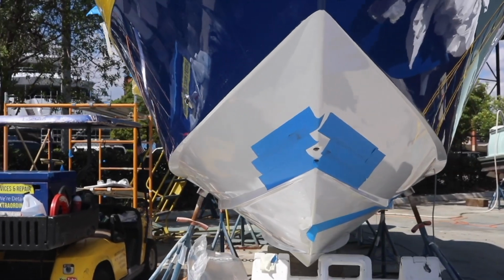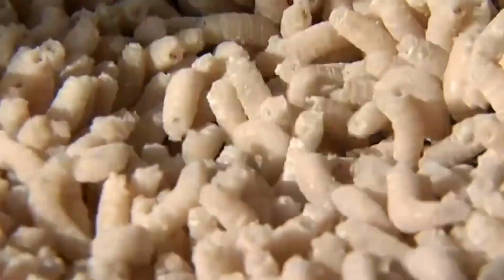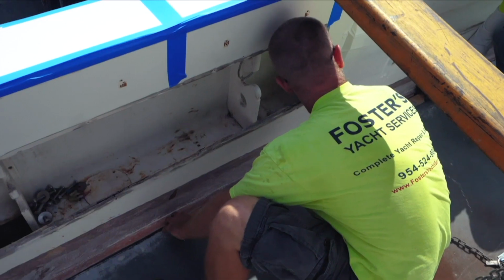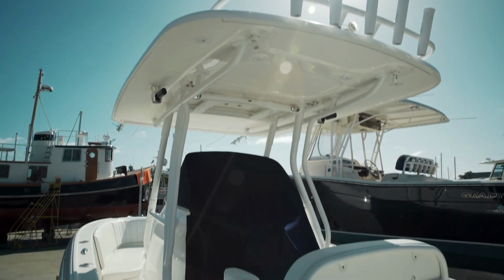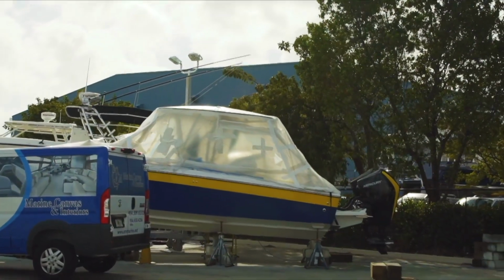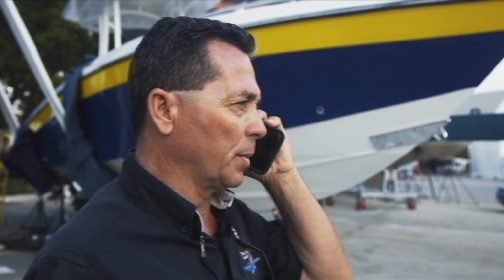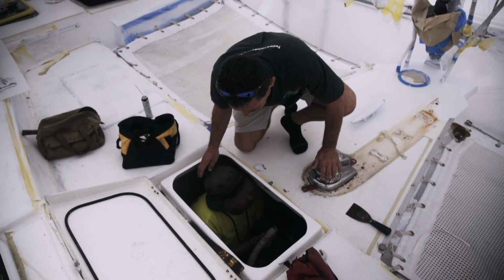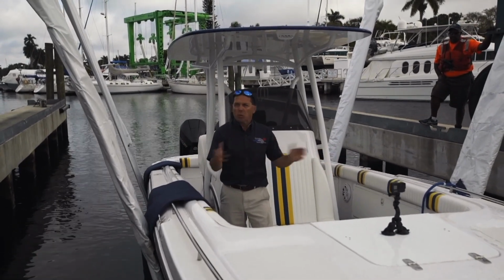WHO IS MARK? / YACHT KINGS - Episode 4 / Season 1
A raw, real, chaotic, and often hilarious “behind the scenes” dive into the relatively unknown world of luxury yacht renovation in South Florida. A backstage pass...

As owner of Foster's Yacht Services, Dennis Foster has made quite a name for himself throughout the boating world by continually achieving “the art of the impossible” through his visionary work.  Though he and his talented staff make these transformations seem easy, a look behind the curtain tells a different story. Yacht owners are quite often ambitious and driven people in their own right. Therefore it makes sense that they would come to Foster's Yacht Services with equally ambitious and somewhat impossible dreams for their boats. Match that with Dennis’ hardworking “never say never” attitude and you get a study in a subtle kind of class warfare that makes for great drama!

Having an entire workforce of “larger than life” personalities creates more than its fair share of conflict to say the least.

This show highlights why Foster's Yacht Services is the best in the world at what they do!